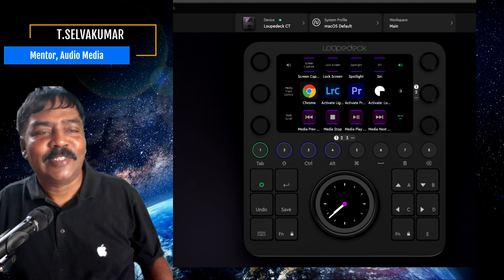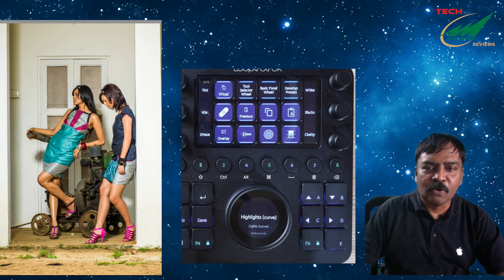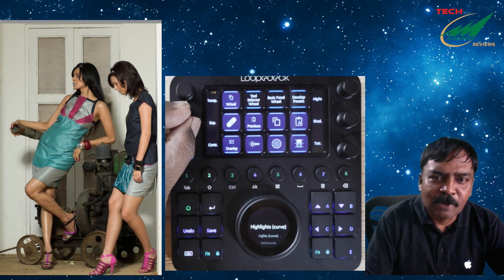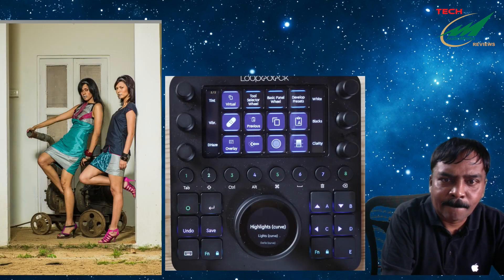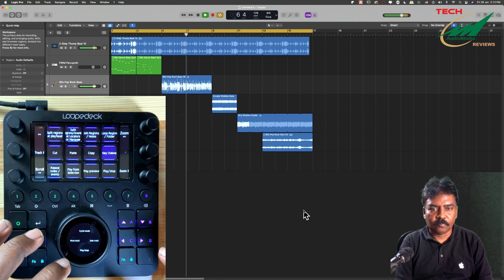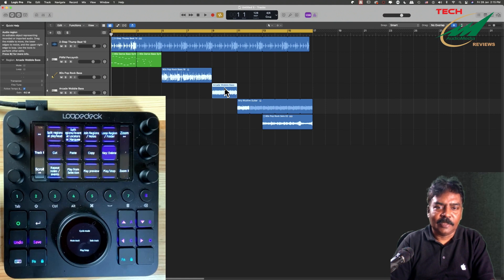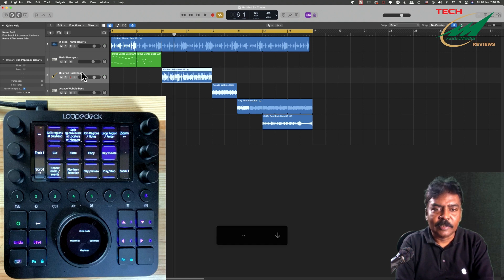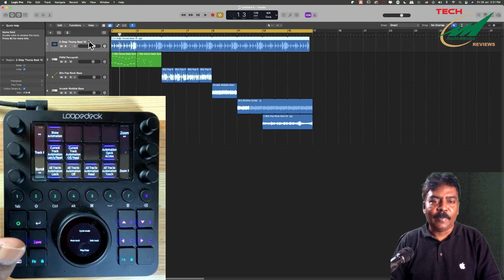Loupedeck CT - Edit Faster with Lightroom and Logic Pro X | Audio Media | T.Selvakumar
This video takes you through the process of Super Fast Audio/Video Editing & Graphics Control with Loupedeck CT. It includes a live demo with Lightroom and Logic Pro X.